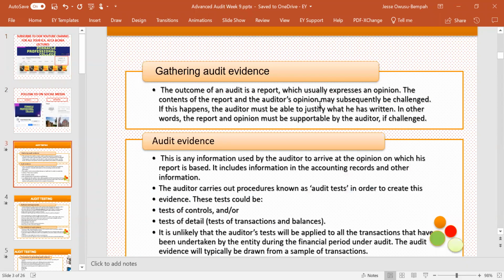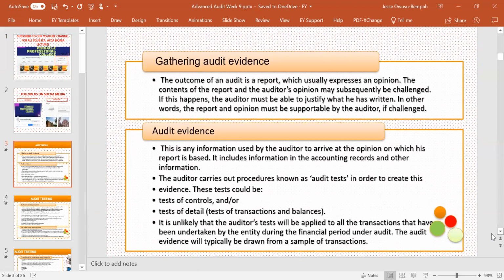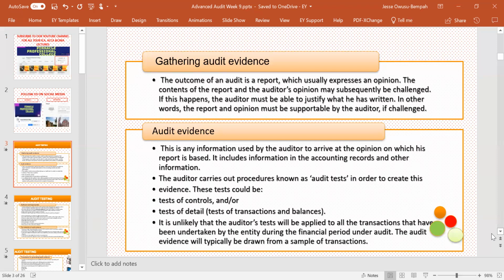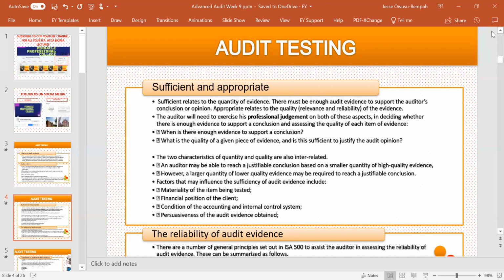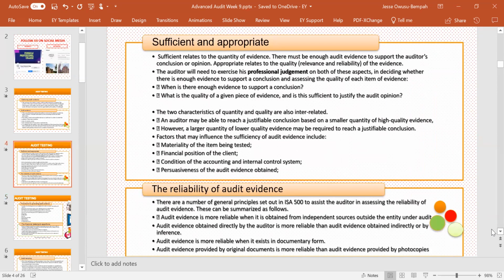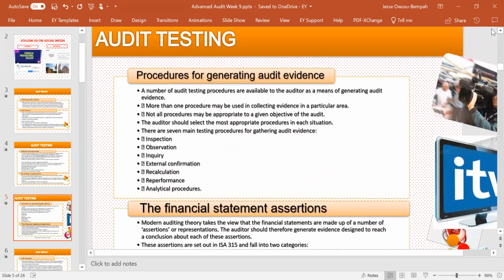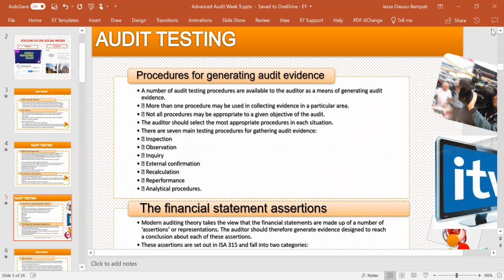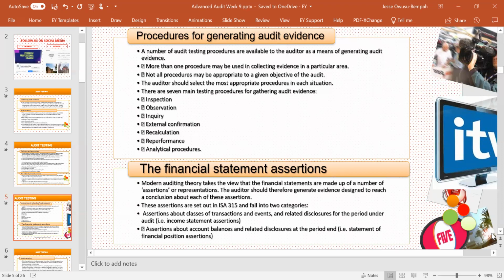Audit Testing & Audit Evidence: Advanced Audit & Assurance - ICAG I ACCA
In this lecture, we discuss  audit testing. Understanding this is key to passing your exam.

In this lecture, we discuss the Auditor's Report . Understanding this is key to passing your exam.